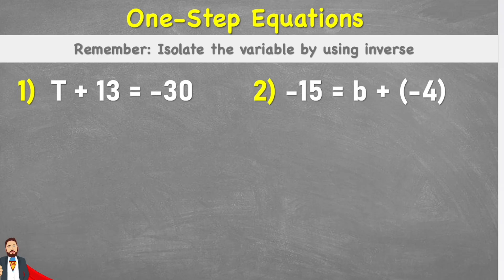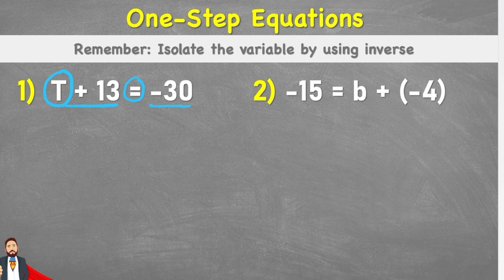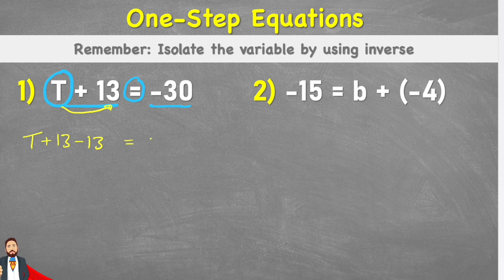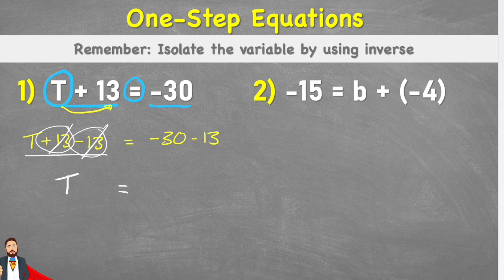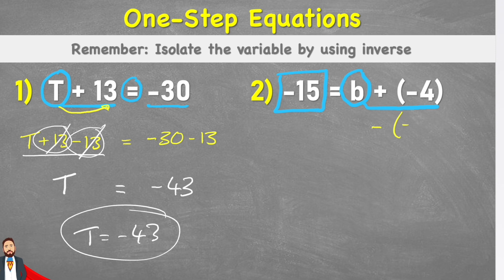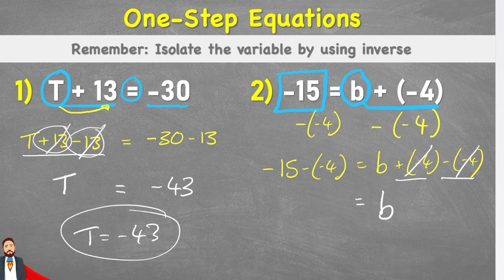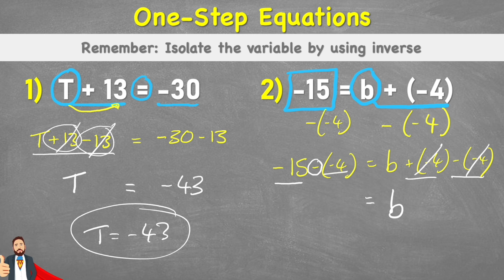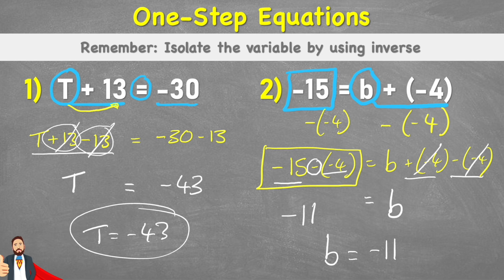Simple Equations With Negative Numbers | algebra year 7 revision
In this Maths video we will learn how to solve simple equations with negative numbers. We will focus on algebraic equations with an unknown variable. This is a very important skill to master before we learn much more about algebra.

If you are not sure how to use negative numbers and how to calculate them you can watch a specific video here: